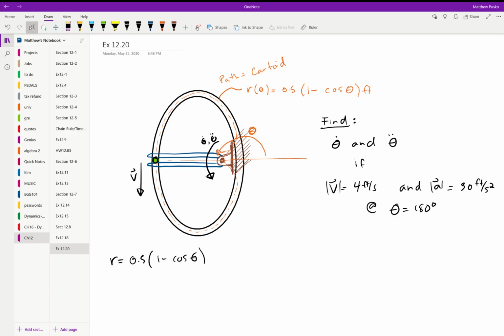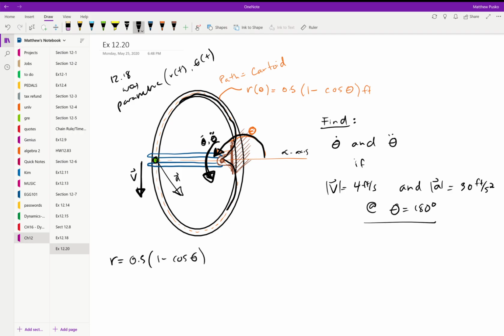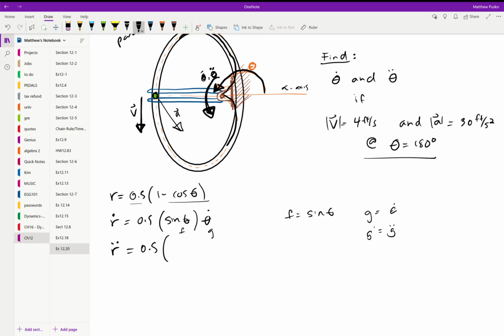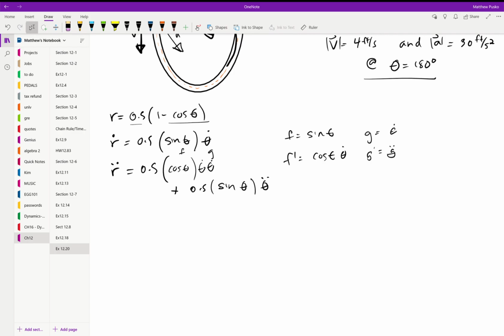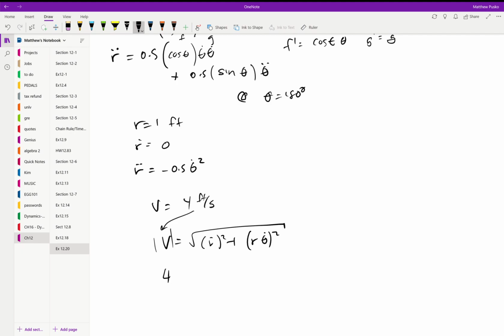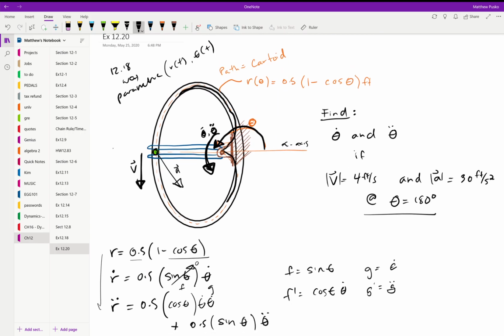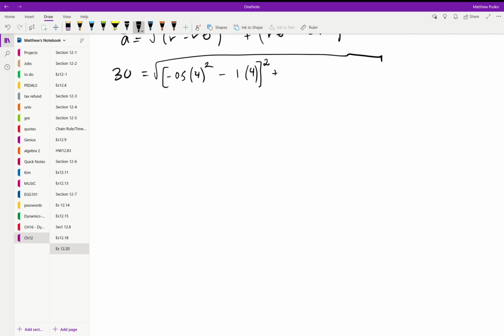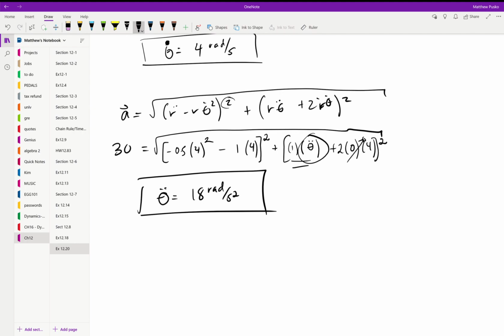Ex12.20 - Engineering Dynamics - Matt Pusko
Example requiring use of chain rule as r and theta are not given parametrically.